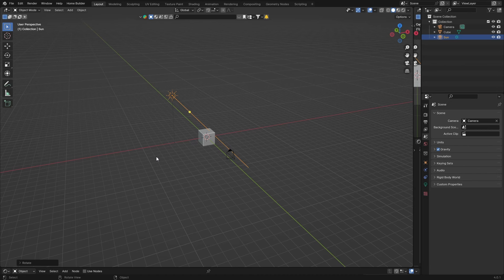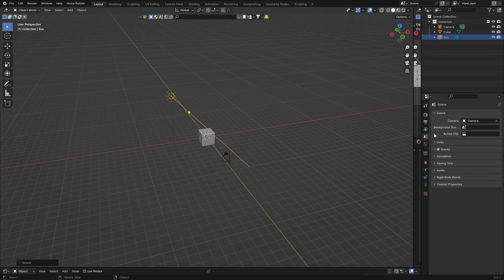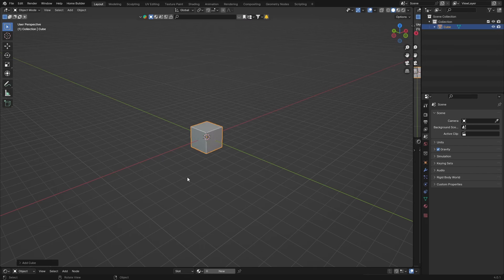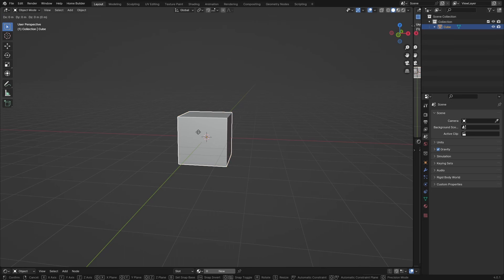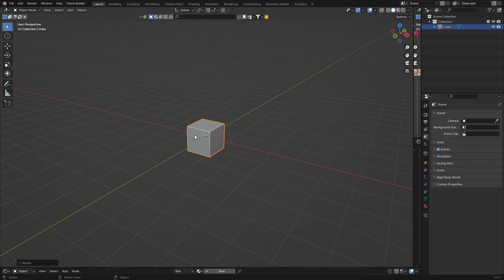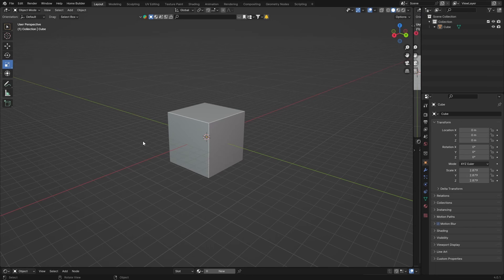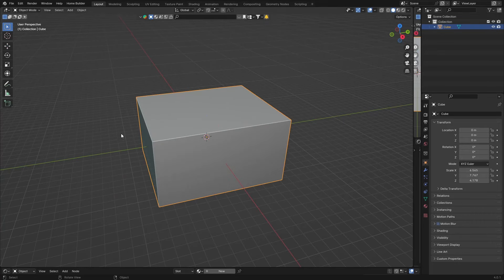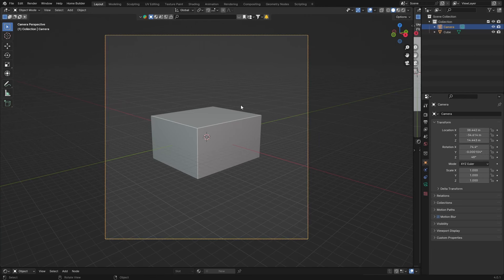Getting Started With Blender 3D | Episode 1